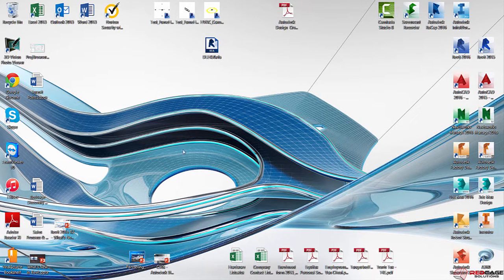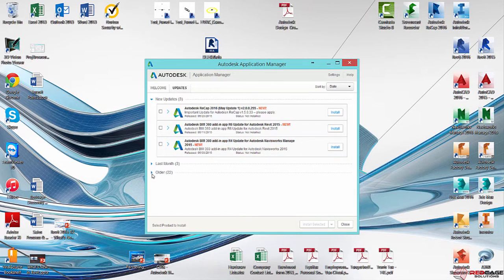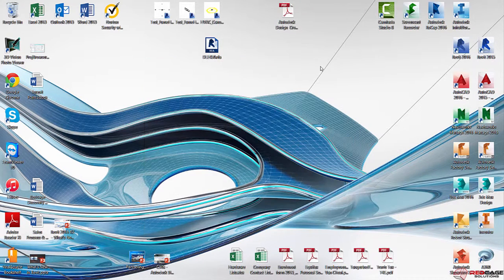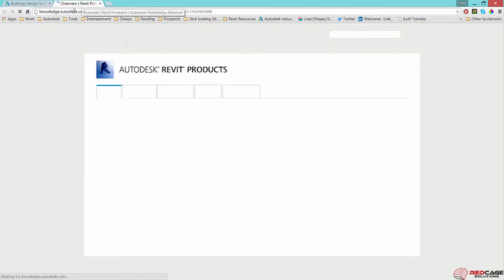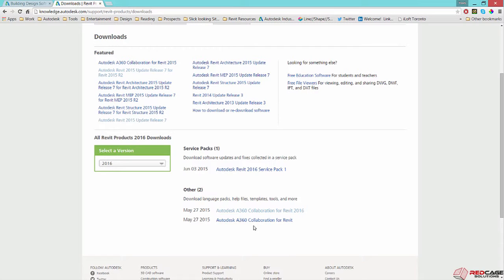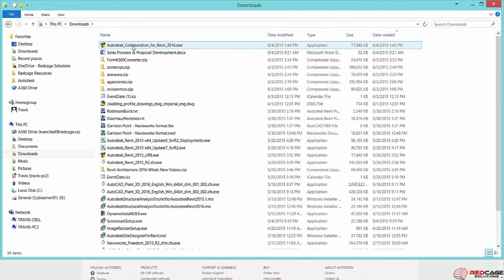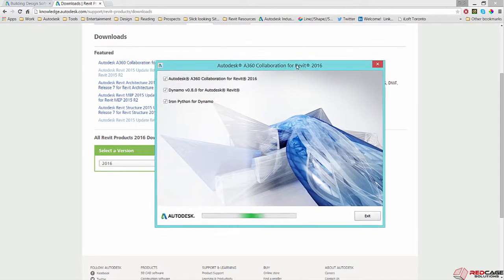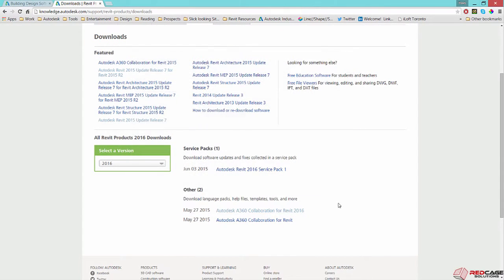Installing Collaboration for Revit 2016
In this video we take a look at the steps involved for installing Collaboration for Revit 2016. Find required service packs, extensions and updates for your software at the following link: